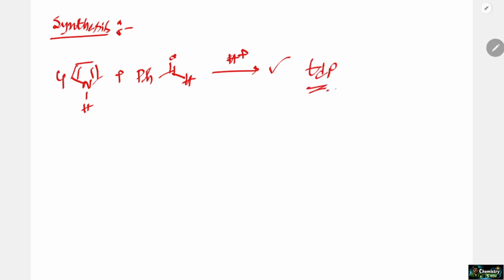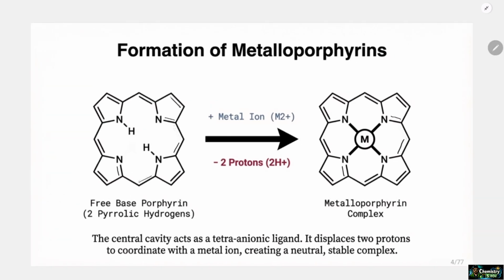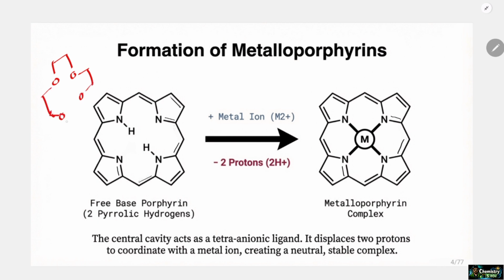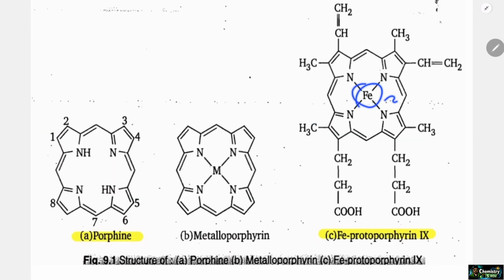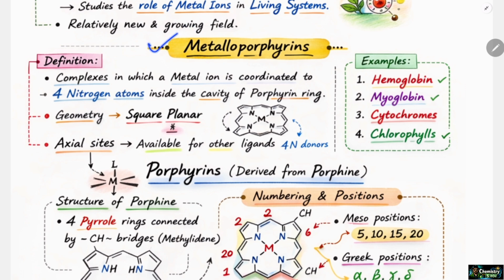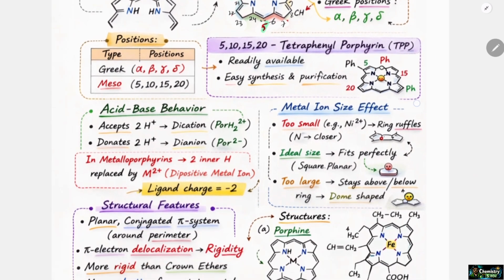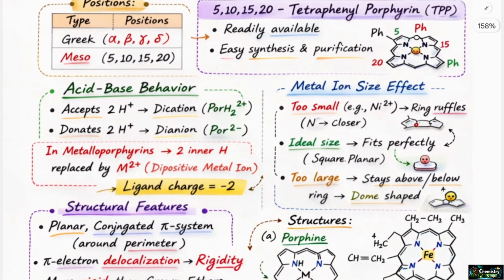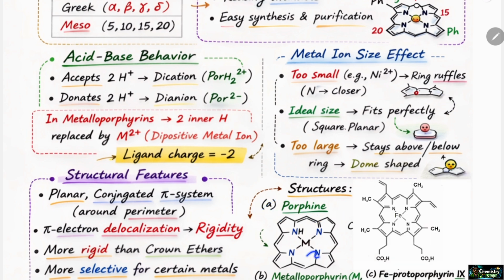Metalloporphyrins in Bioinorganic Chemistry | Lecture 1 | NET/GATE/JAM Focus | Chemistry with Sou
Description:

Welcome to Lecture 1 of Bioinorganic Chemistry!

In this introductory lecture, we begin with the fundamentals of Bioinorganic Chemistry and move into an important topic — Metalloporphyrins. This session will help you understand the structure, coordination environment, electronic properties, and biological significance of metalloporphyrin complexes.

We will discuss: • Introduction to Bioinorganic Chemistry
• Role of metal ions in biological systems
• Structure of porphyrin ring
• Coordination of metal ions in porphyrins
• Biological examples like hemoglobin, myoglobin, and cytochromes
• Importance in oxygen transport and electron transfer

This lecture is highly important for CSIR-NET, GATE, IIT-JAM, MSc Chemistry, and competitive exams.